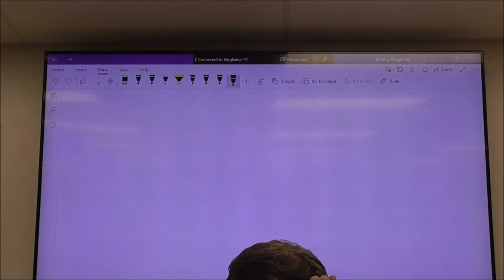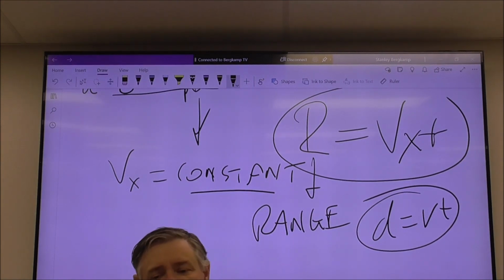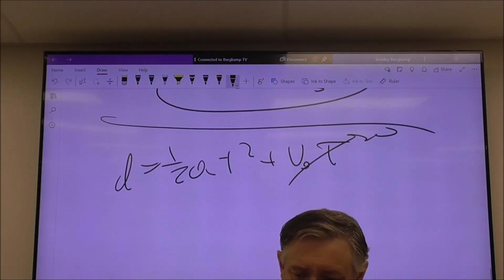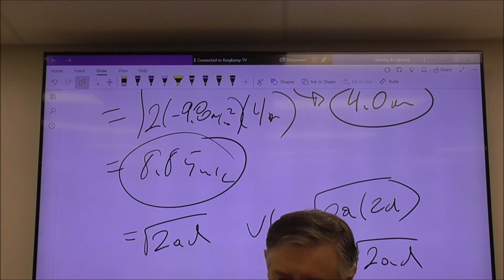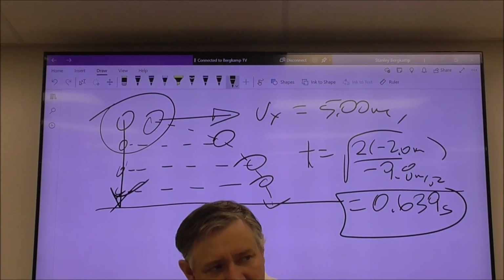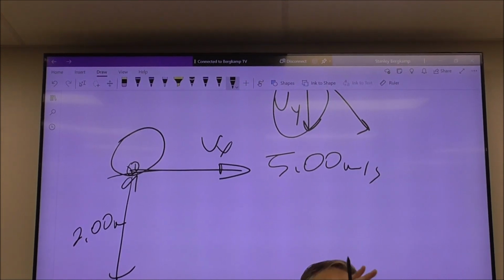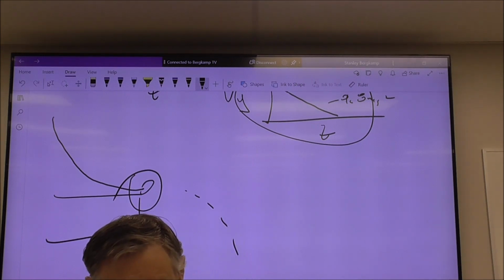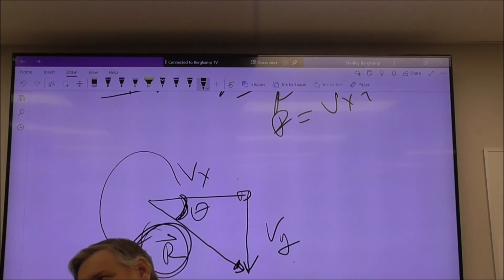Projectile Motion Day 1 Spring 2023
Introduction to projectile motion with lemming lab